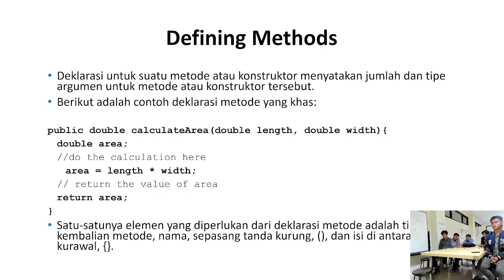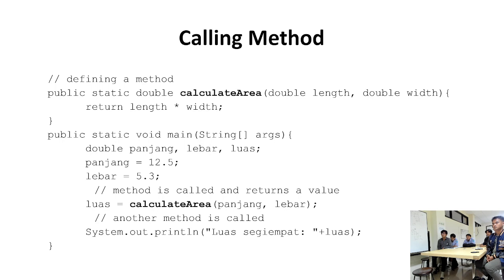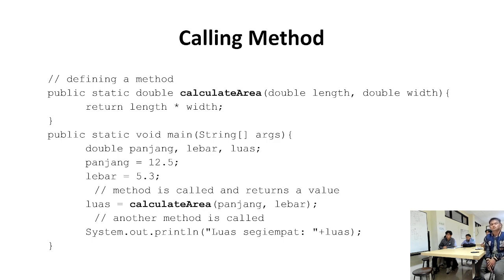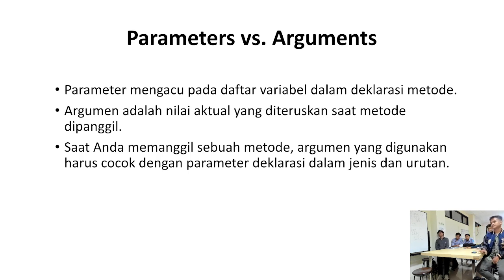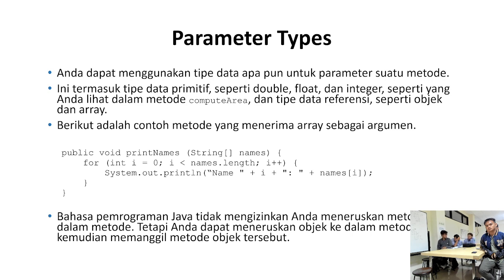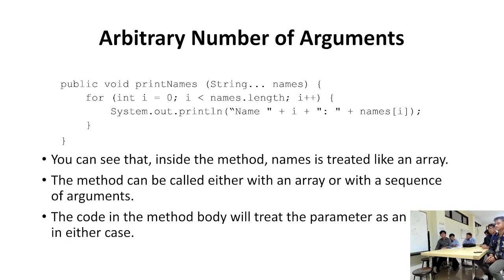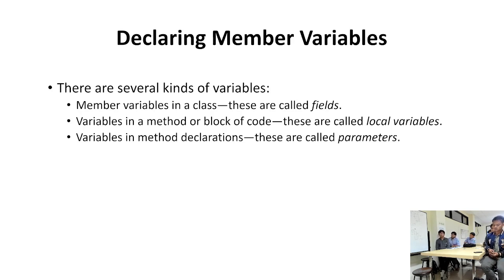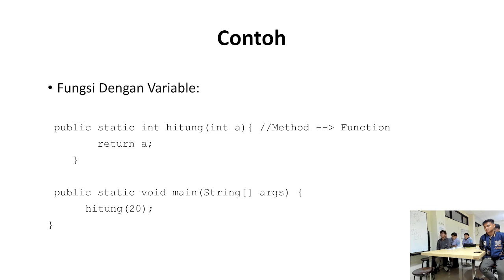Offline Class: Basic Programming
Khafidurrohman Agustianto, S.Pd., M.Eng.
NIP. 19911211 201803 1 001